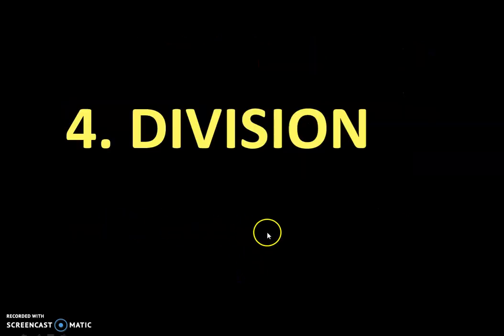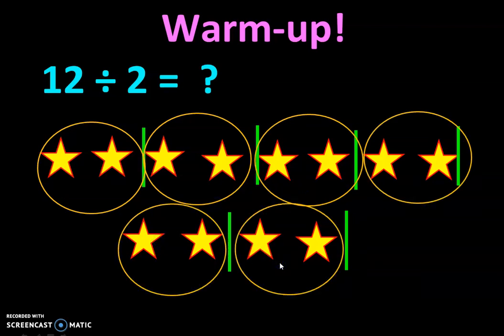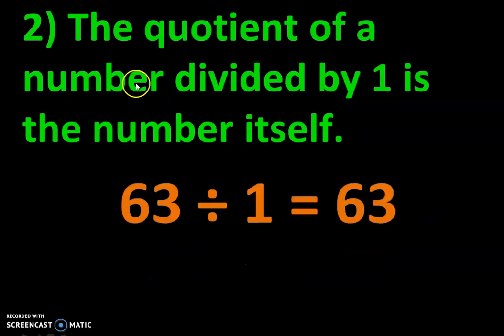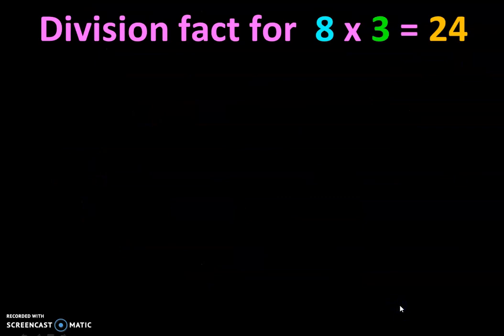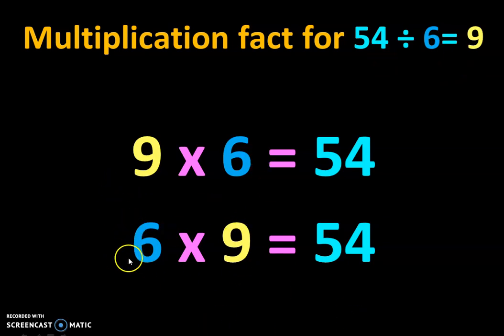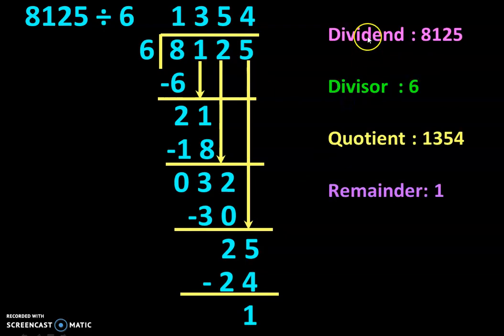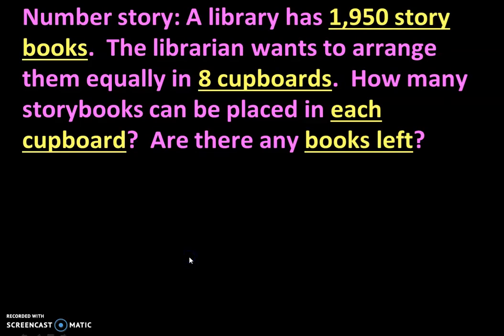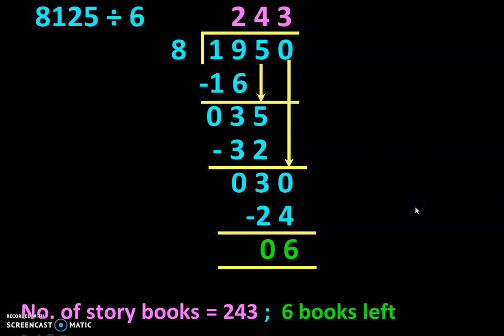GRADE 4 DIVISION PART 1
Introduction, Properties of Division